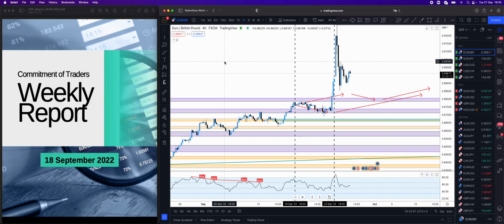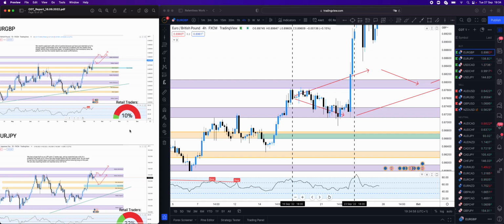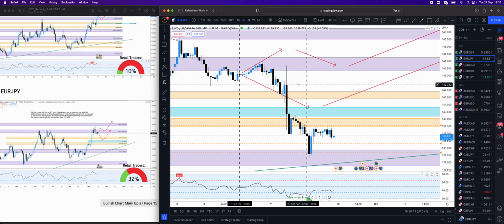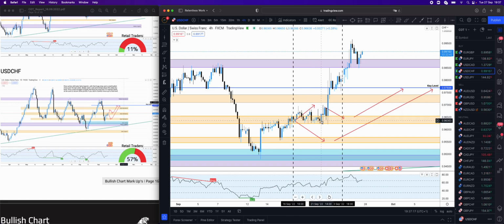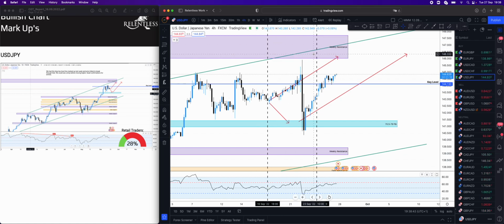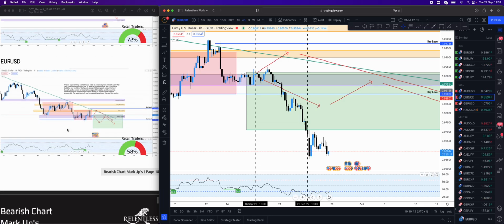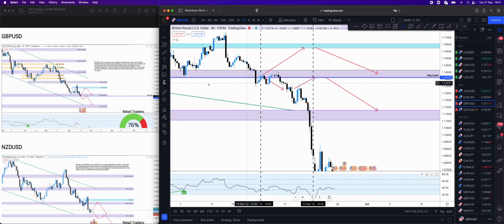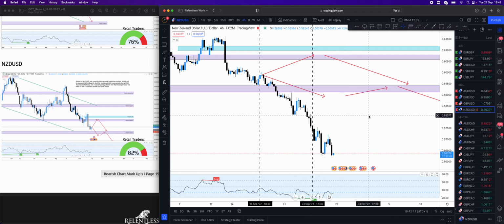w/c 18/09/2022 - COT Analysis Weekly Review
In this video - we take a look over the report, and market forecast, that we sent out to our members on Sunday evening. We forecasted 8 out of 9 correctly!

We have a fantastic team, combined with an amazing community!